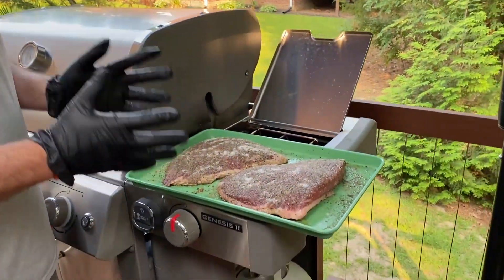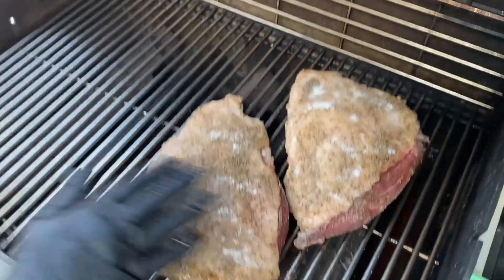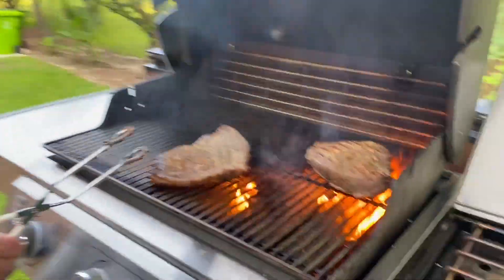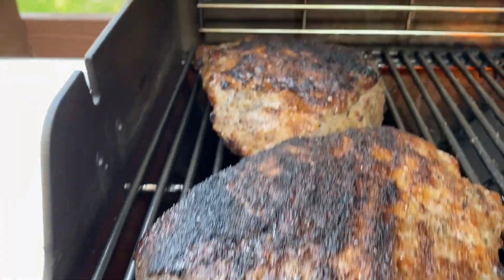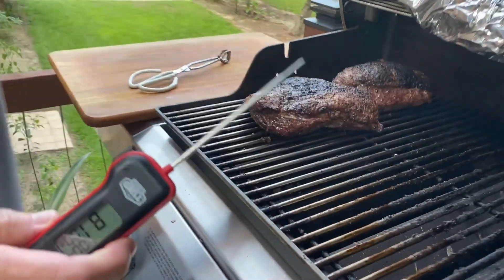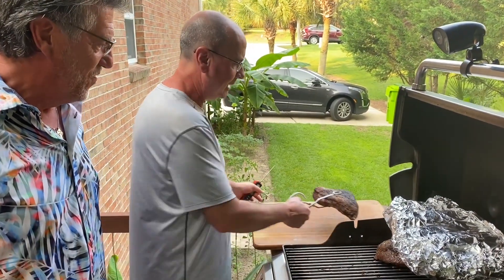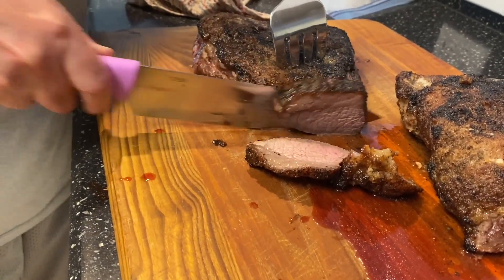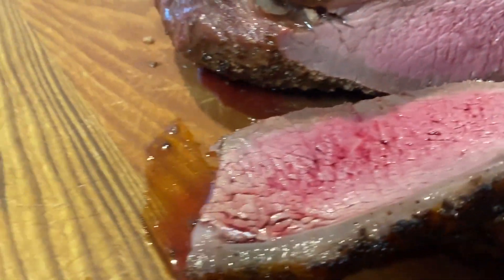Grilled Whole Picanha Steak